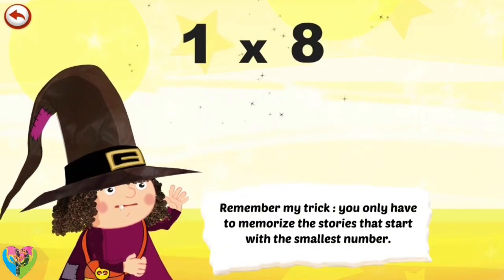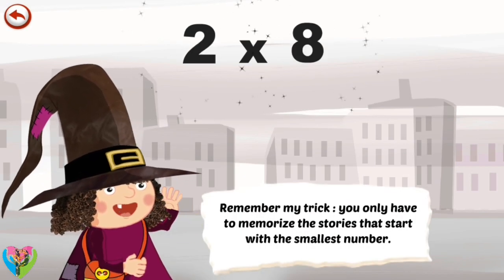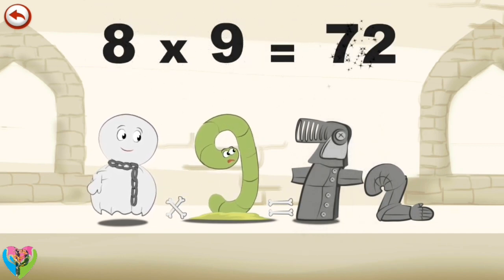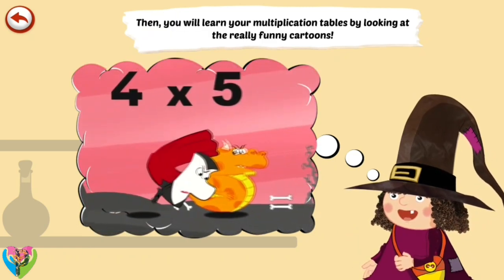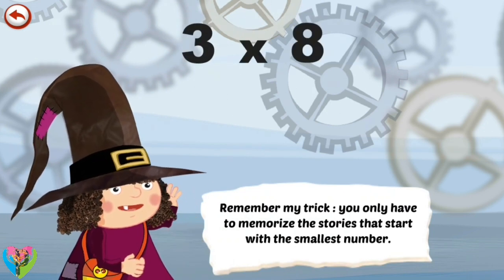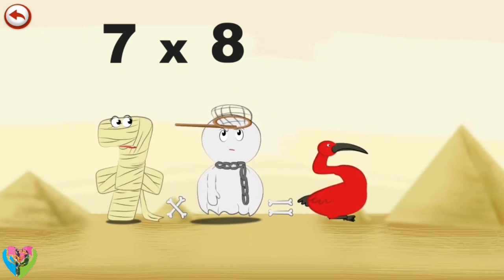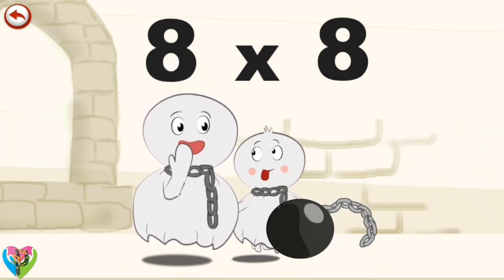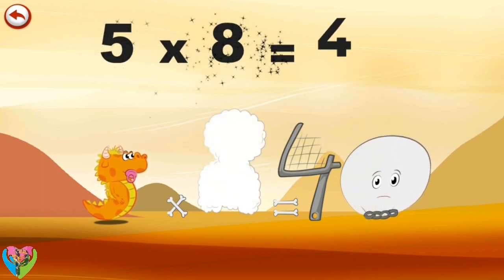Numbers Eight Mathmagic Multiplication Learning and More